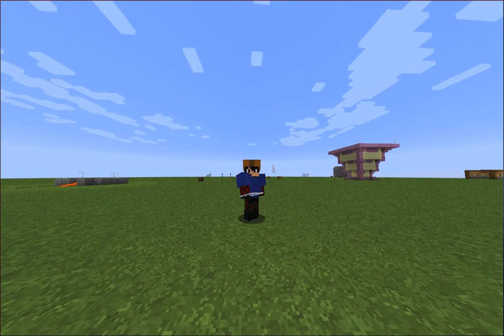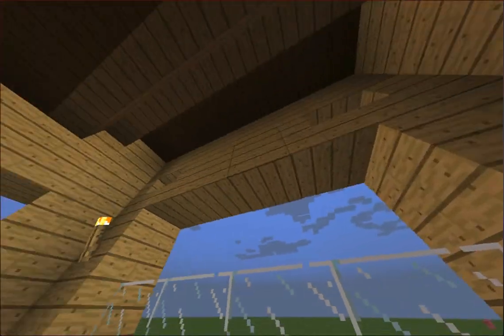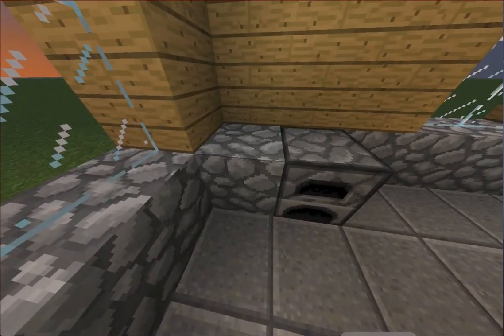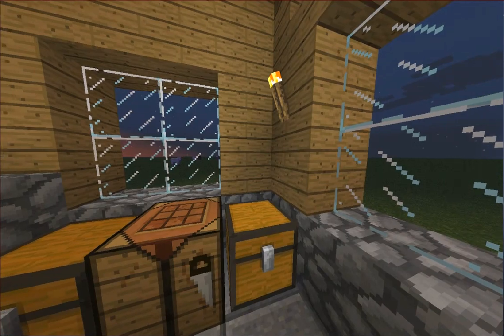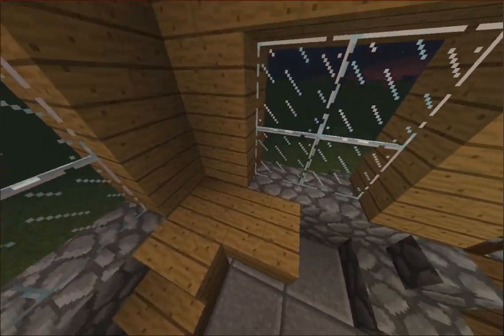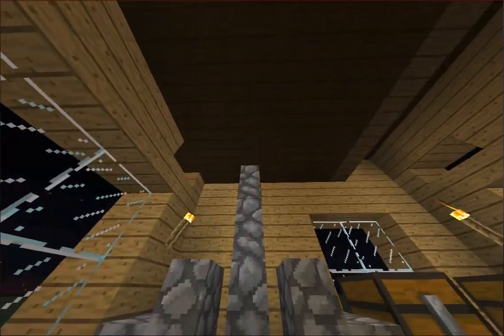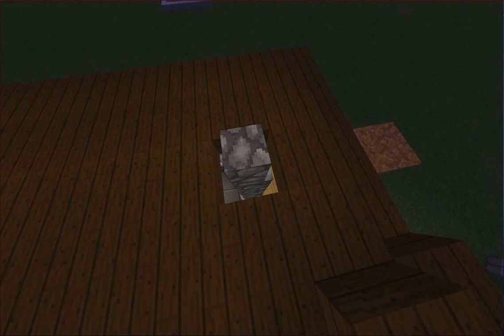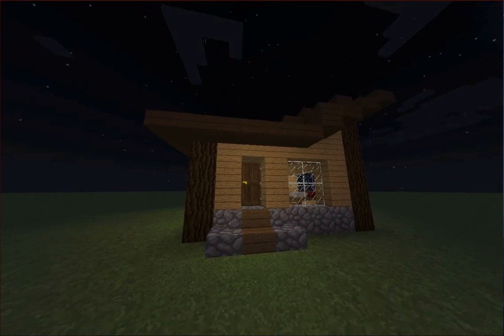Starter House Part 3 - Interior Designing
In this video, tnt501 does the interior designing for the starter house!

If this video is uploaded before part two of the starter house, then part 2 is still uploading!

By the time this is uploaded, part 2 should have 1 hour and 30 minutes left of uploading. I have no idea why part 2 is taking so long to upload, fyi